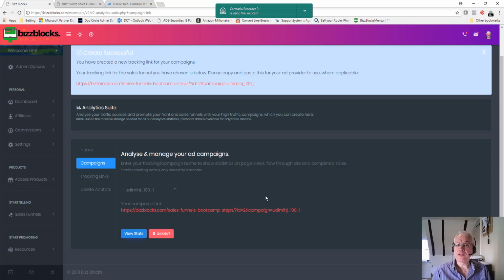Setting Up Your MyDotComBusiness Campaigns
How to set up your campaigns in your BizzBlocks (MyDotComBusiness) website to ensure you create, track and manages your campaign settings.